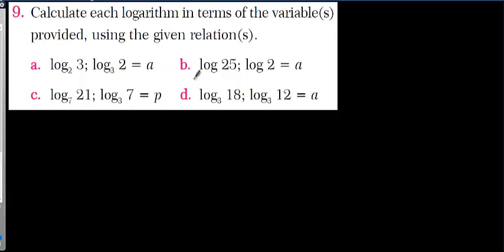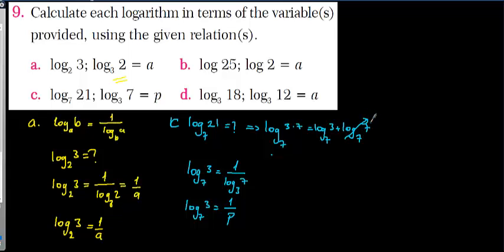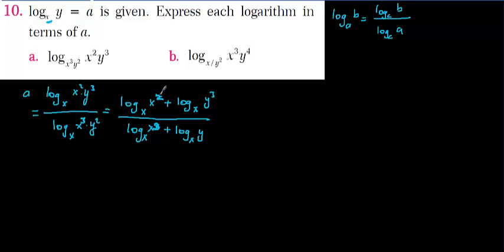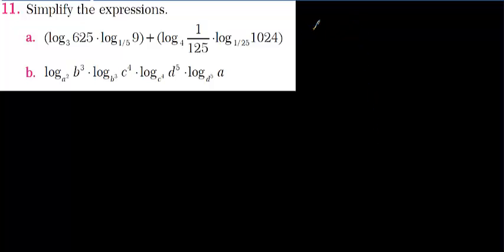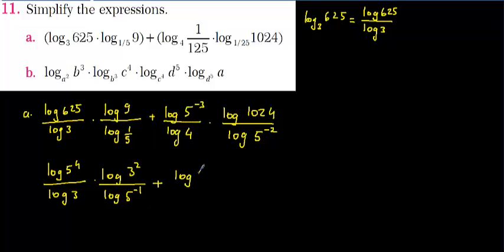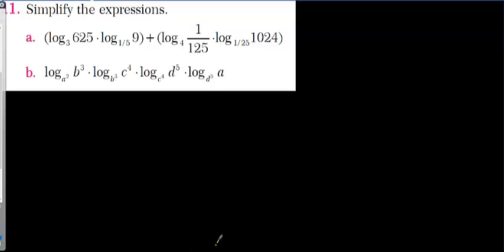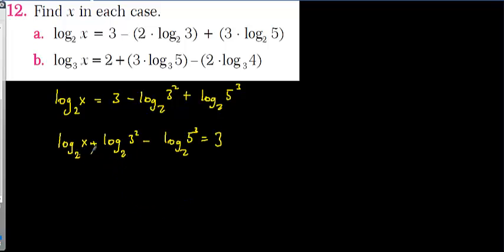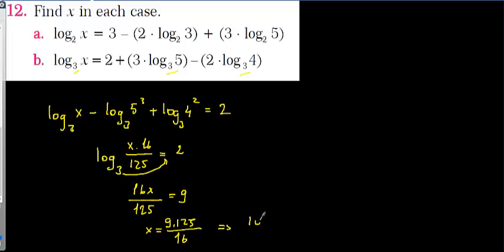exercises about logarithm lesson8